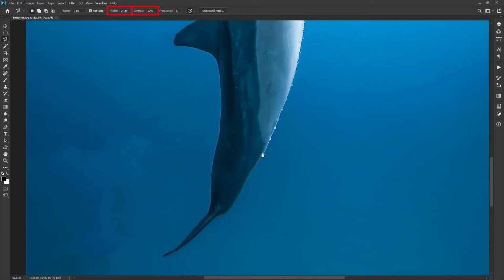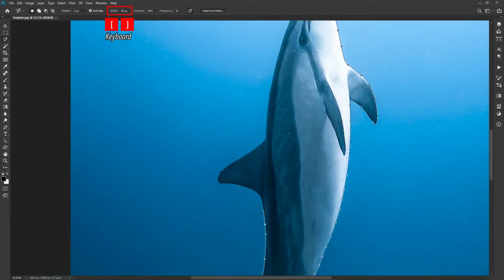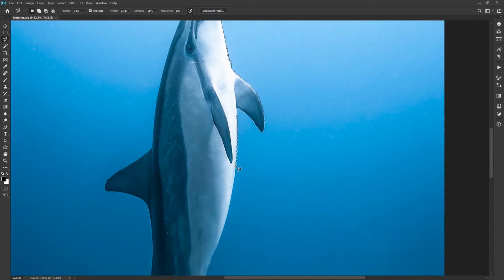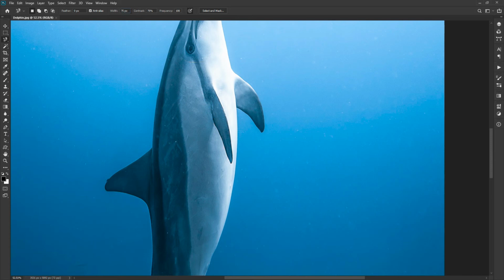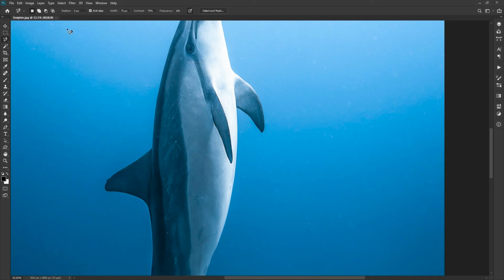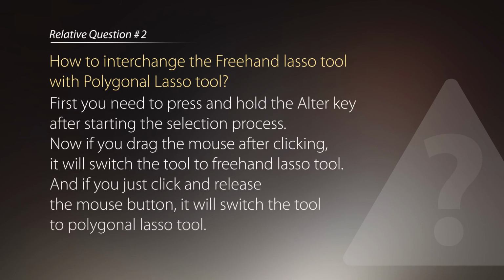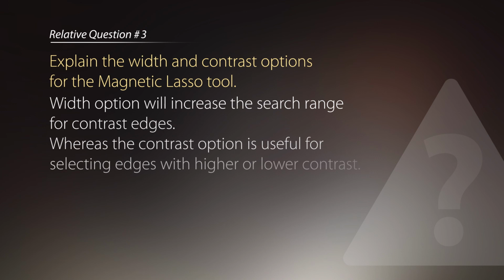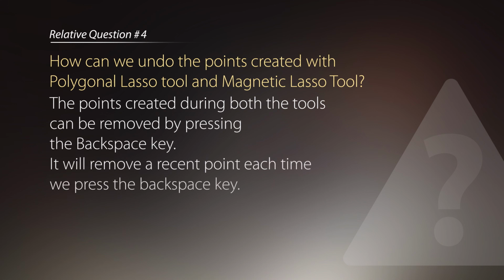Mastering Adobe Photoshop | Magnetic Lasso Tool | Beginner to Expert Level Photoshop Tutorial